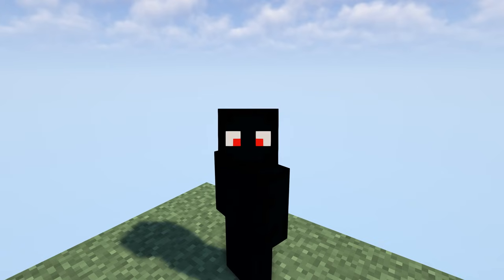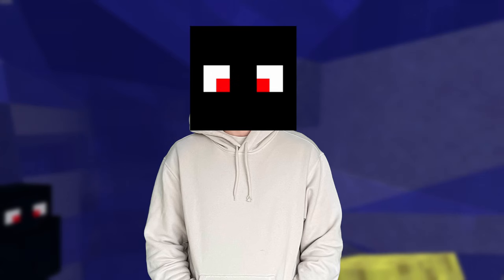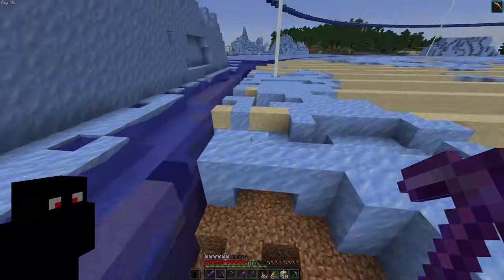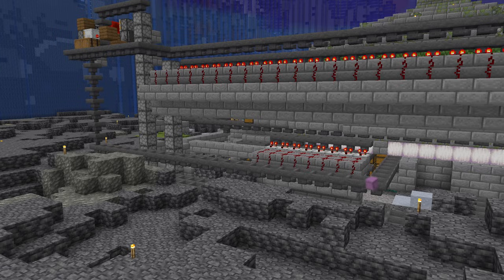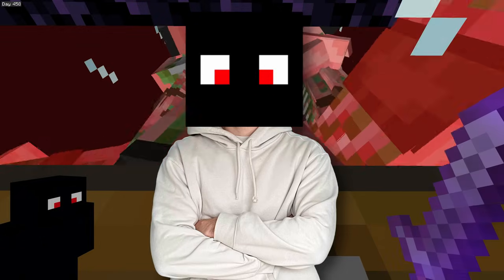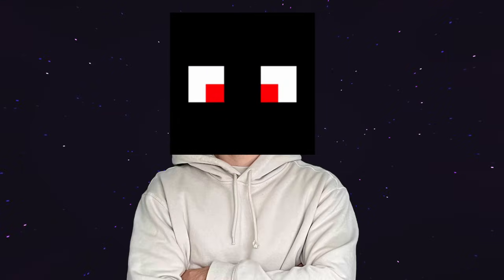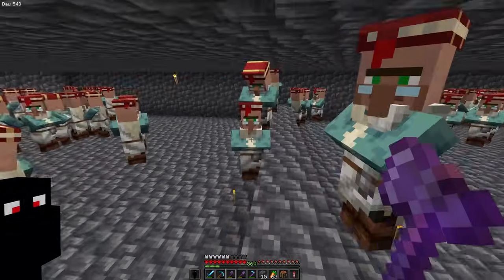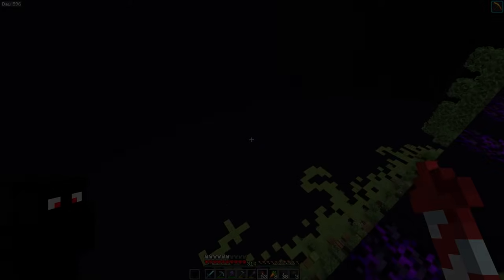I Built My PERFECT STORAGE SYSTEM in Minecraft Hardcore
113 hours of gameplay

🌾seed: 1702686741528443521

📌Character- Inspiration: Martincitopants

Current sub count: 20.903 bangers